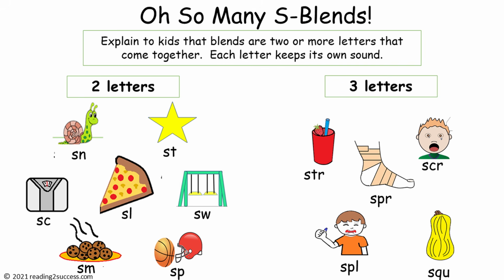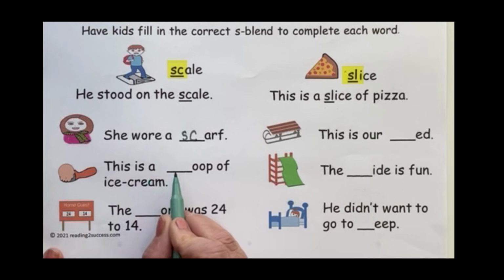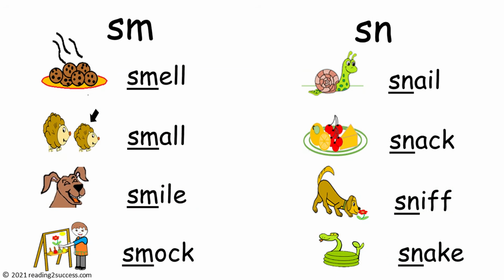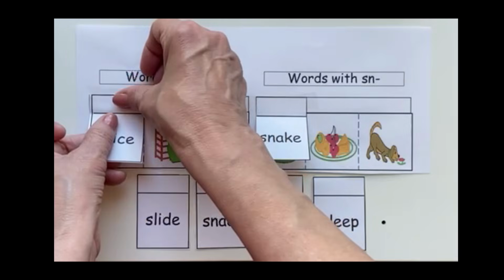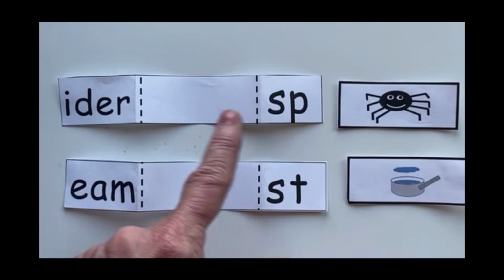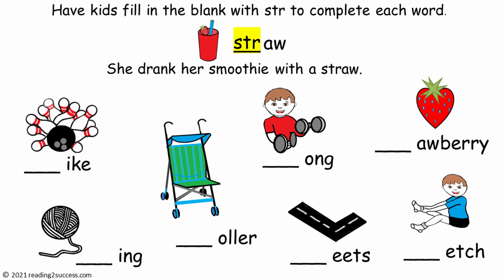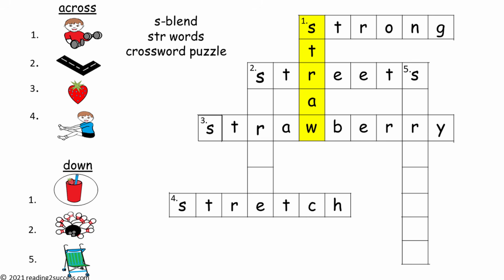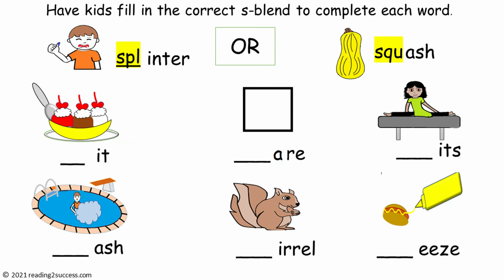How to Teach S-Blends to Your Kids - The letters blend together but each sound is pronounced.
Activities include seven, two letter blends: sc, sl, sm. sn. sp , st and sw.  It also includes five, three letter blends: scr, spl, spr, squ and str.  The activities are engaging for kids and easy to implement for parents.  All the templates are covered in the video with quick demonstration lessons .  In addition, all the teaching templates are downloadable. The link for the teaching templates